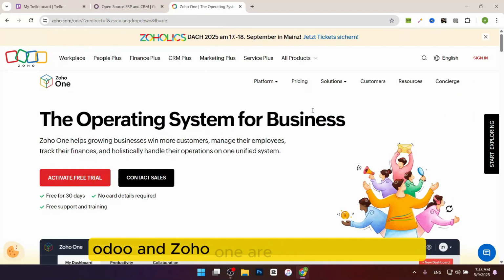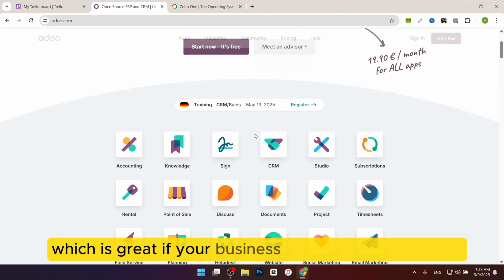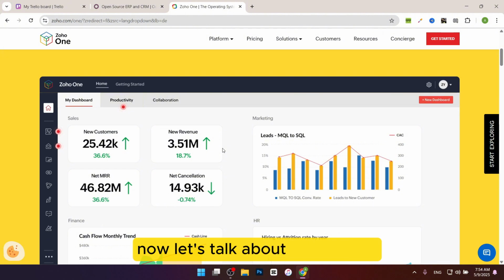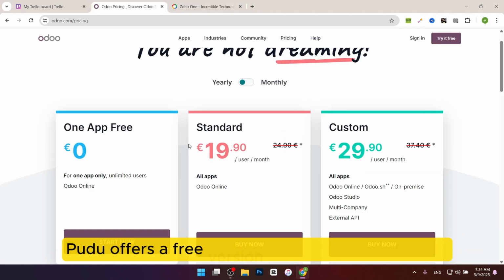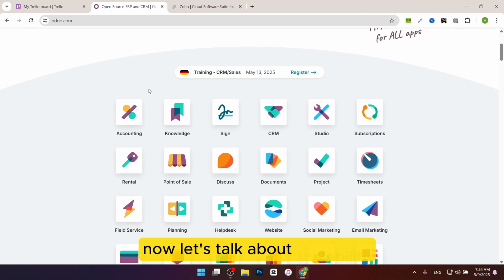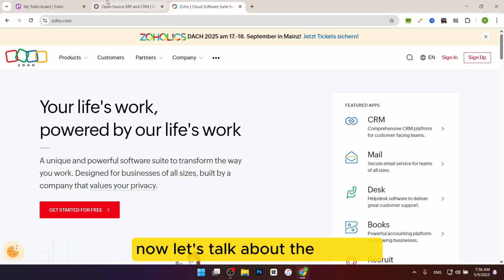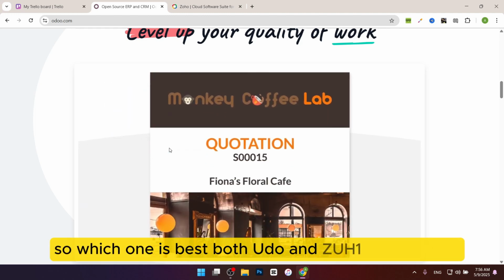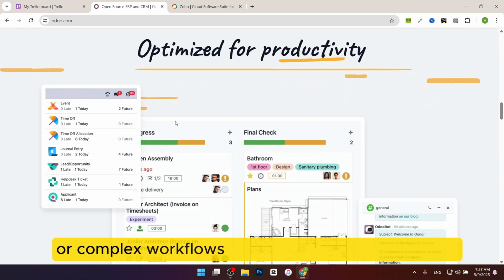Odoo vs Zoho One – Honest Review After Using Both (2025)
In this honest review of Odoo and Zoho One, I compare features, pricing, usability, and performance after using both platforms. If you're trying to choose the best all-in-one business software, this video will help you decide.